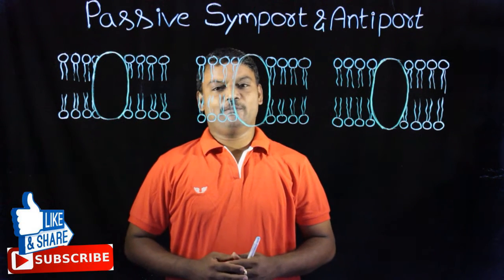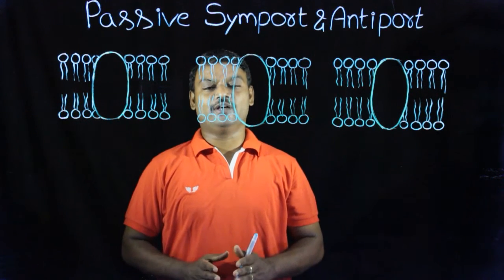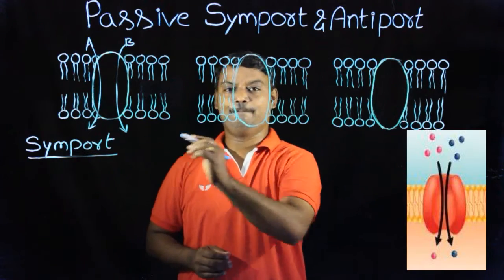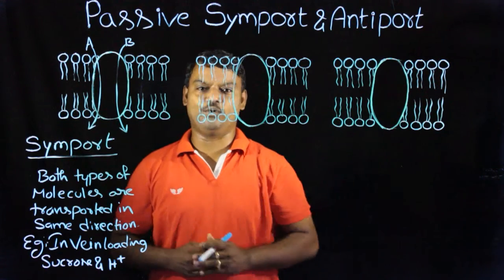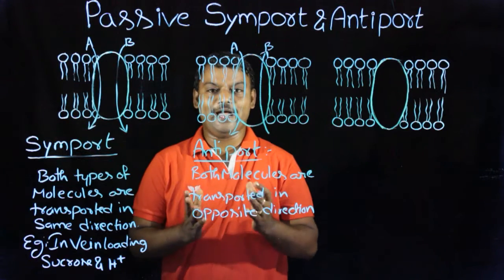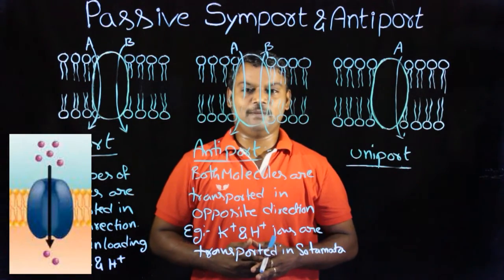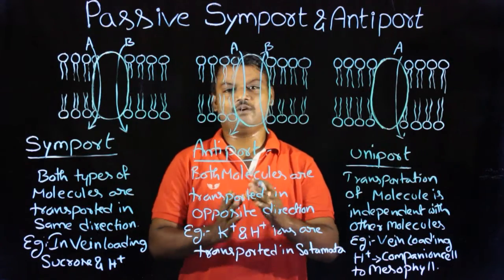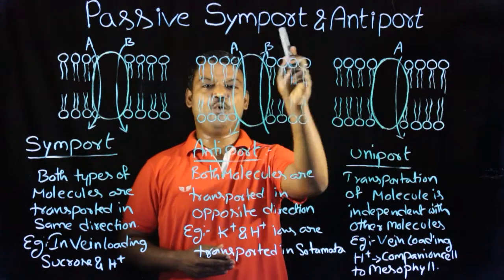Passive Symport and Antiport, Uniport for NEET IIby SEKHAR'S BIO FACTORY